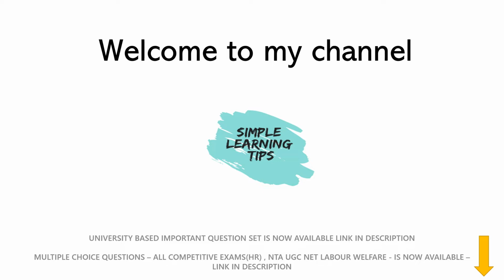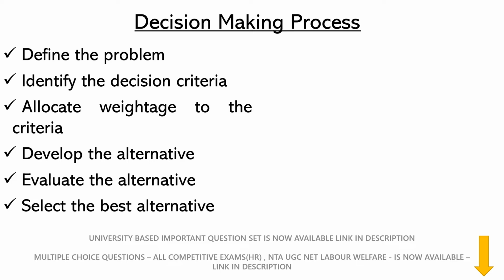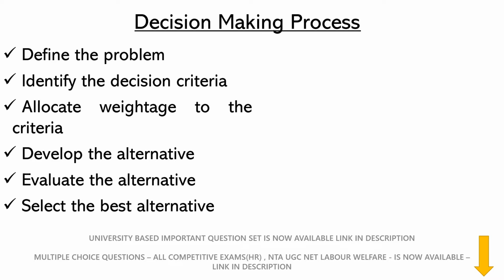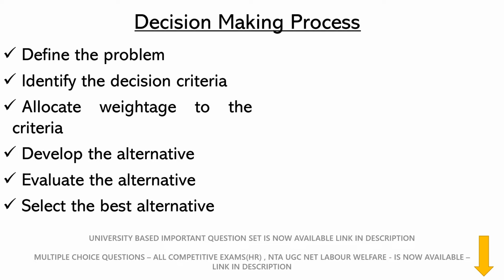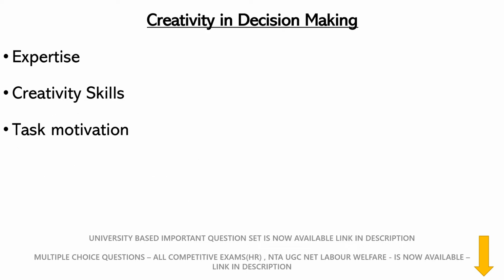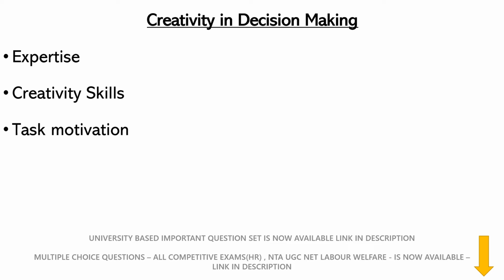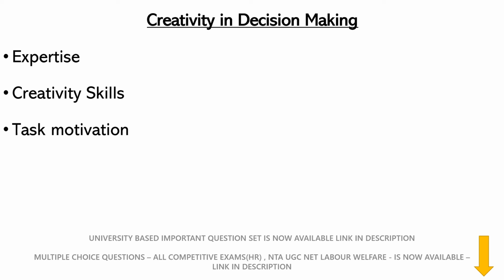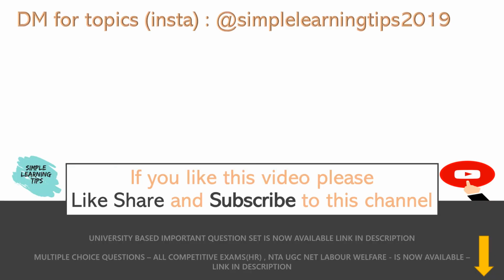DECISION MAKING | INTRODUCTION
This video covers - Decision making process | Creativity